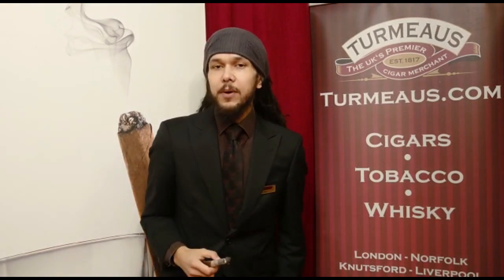Turmeaus Review - Calums Best New World of 2019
Calum continues with his top picks for 2019!

Orchant Seleccion by Drew Estate!

Wrapper: Stalk Cut grown in Connecticut
Binder: Indonesian Sumatra
Filler: Dominican Republic, Indonesia, Connecticut Broadleaf and Nicaragua

We are proud to introduce you to The Orchant Seleccion by Drew Estate cigars which are exclusive to CGars Ltd & Turmeaus Tobacconists.

The blend has been carefully selected by Mitchell Orchant & the Drew Estate blending team and the cigars are hand crafted at Drew Estate’s Gran Fabrica in Esteli, Nicaragua.